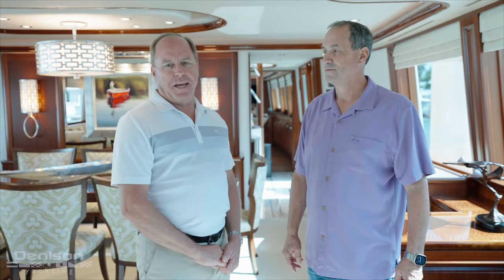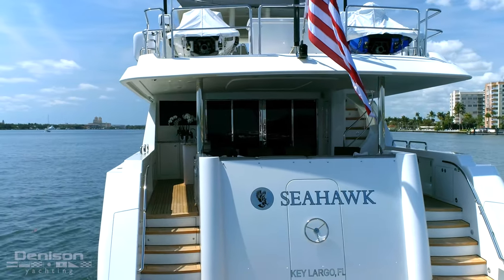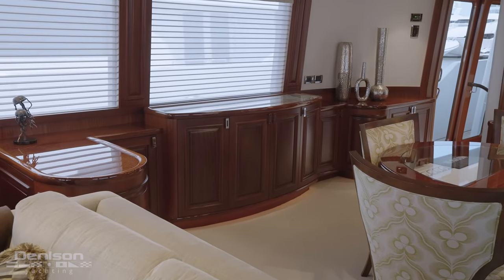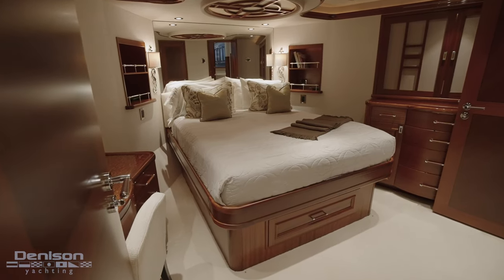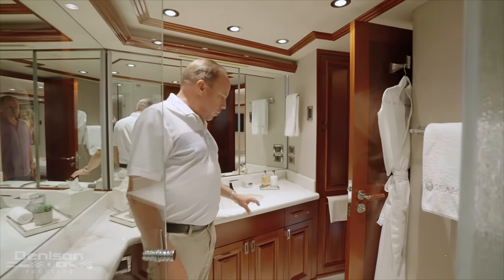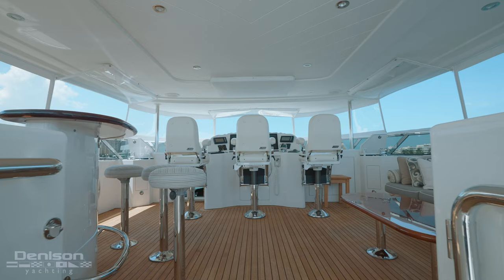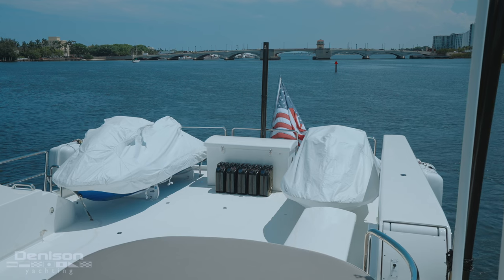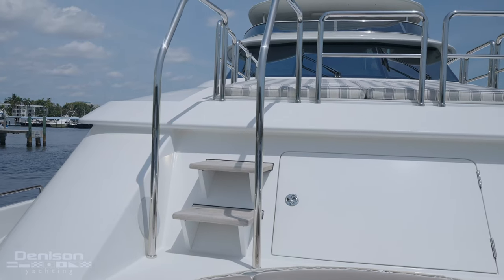112 Westport Yacht Walkthrough [SEAHAWK]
112 Westport Yacht Walkthrough [SEAHAWK]
Asking Price: $10,950,000
Location: Palm Beach, Florida

With over 75 hulls built, the Westport 112 is a proven superyacht. Hull number 7751, SEAHAWK was originally built as Omni Sea. This owner sees her kept to the highest standards; her captain’s keen eye for detail with a long reign for maintenance keeps her in a manner fitting a superyacht.  Seahawk boasts a timeless, rich raised mahogany interior throughout; a feature Westport usually saves for their 40M+ yachts. Updates and great attention have her proud and show worthy.

0:00 Intro
0:58 Swim Platform
1:18 Aft Deck
2:06 Salon
3:35 Galley
4:25 Vip Stateroom
5:20 Master Stateroom
6:13 Guest Accommodation
6:51 Pilot House
7:38 Flybridge
9:28 Engine Room
10:11 Bow
10:51 Outro